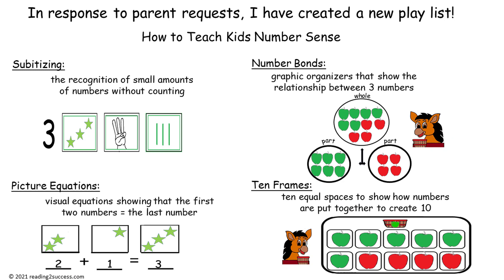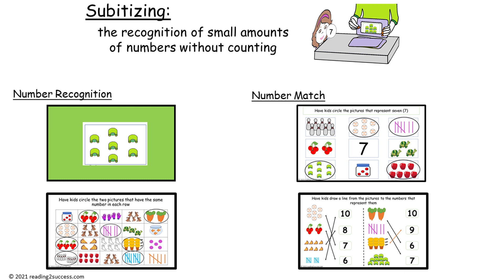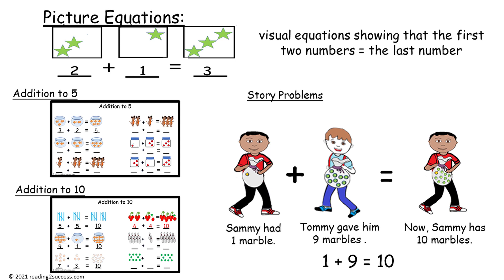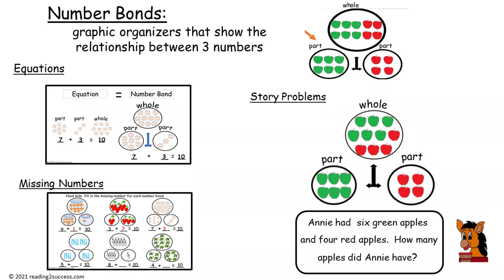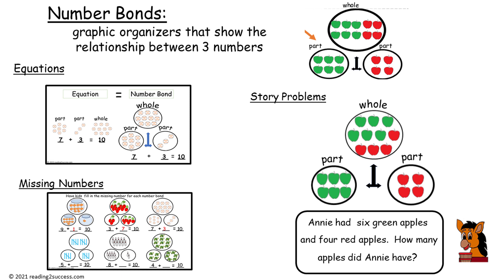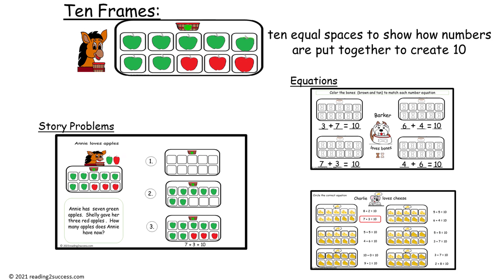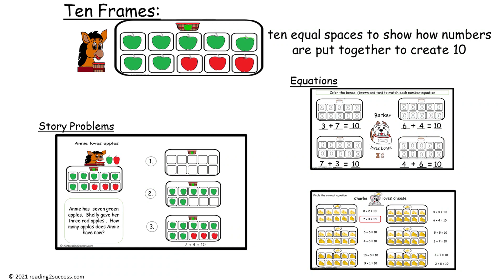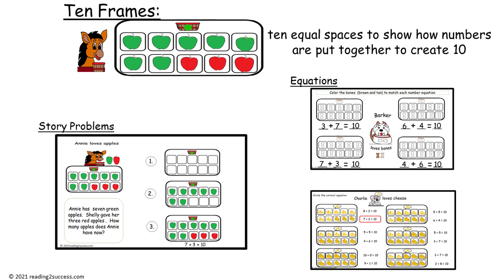Parents asked, here it is! A playlist of videos -How to Teach Number Sense (number bonds,10 frames)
This is a brief overview for the videos in this playlist. The videos focuses on number sense using the strategies of subitizing (number recognition), picture equations, number bonds and ten frames.